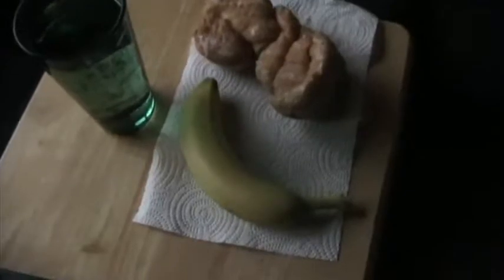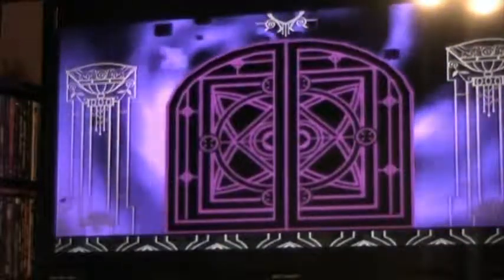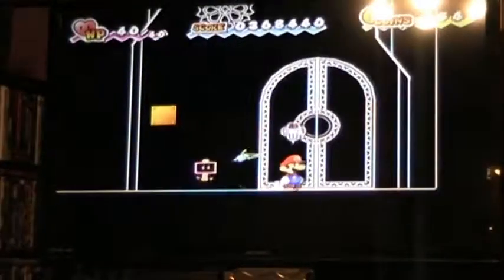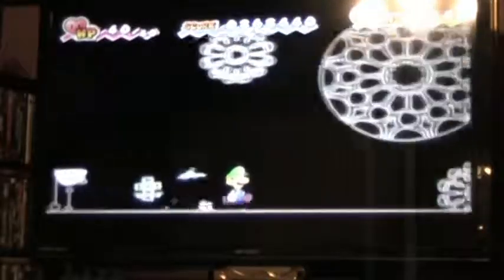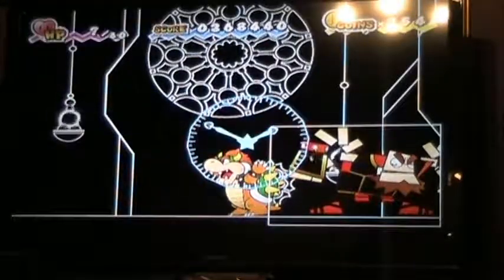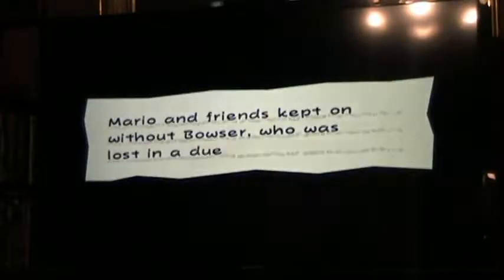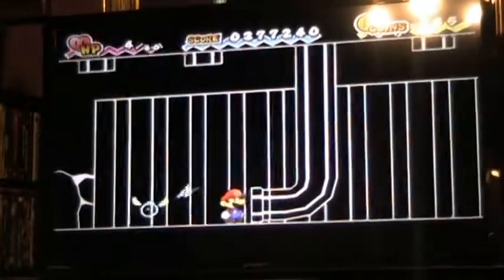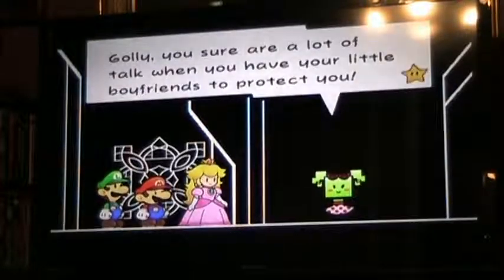Day 4: Mostly Gaming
Playing mostly Super Paper Mario the whole vlog.